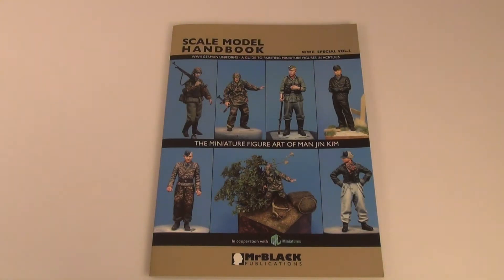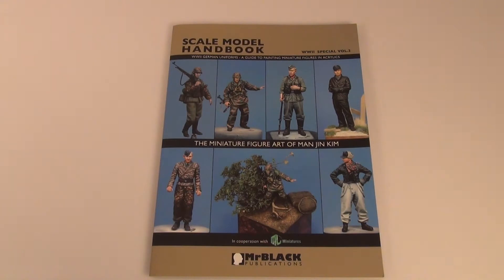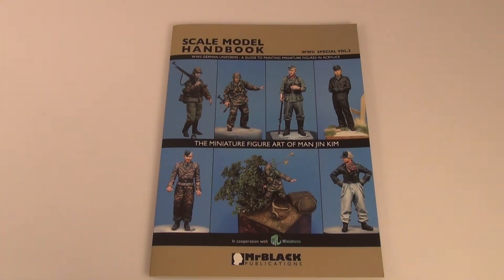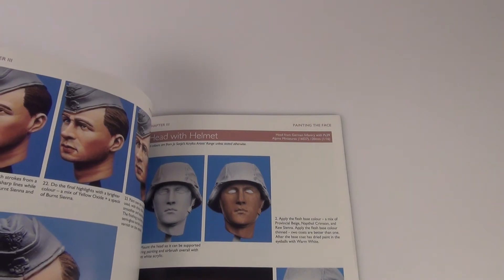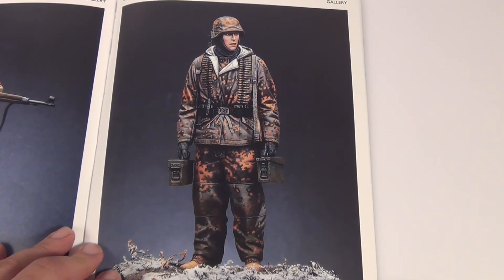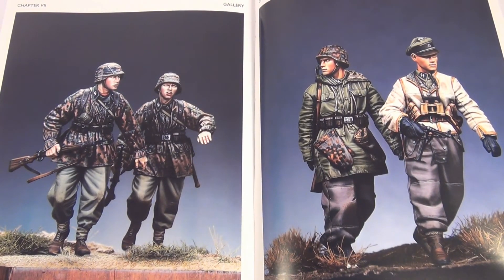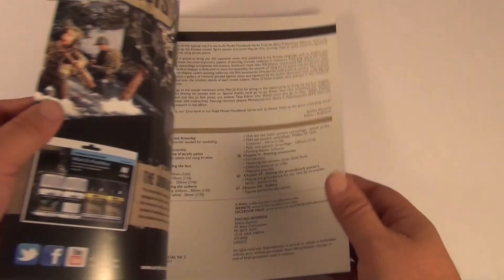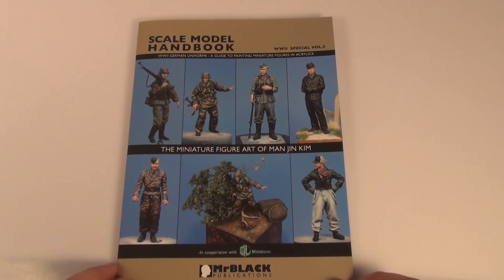SCALE MODEL HAND BOOK - WWII SPECIAL VOL.2 #275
SCALE MODEL HAND BOOK - WWII SPECIAL VOL.2
By MrBLACK Publications